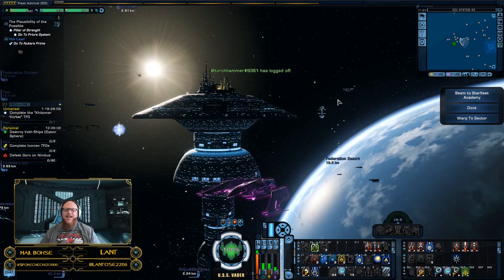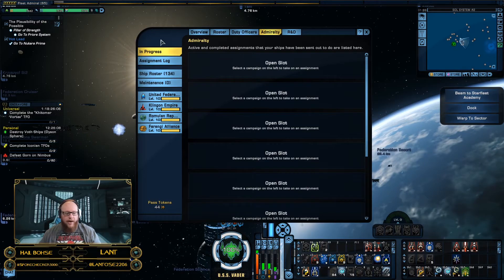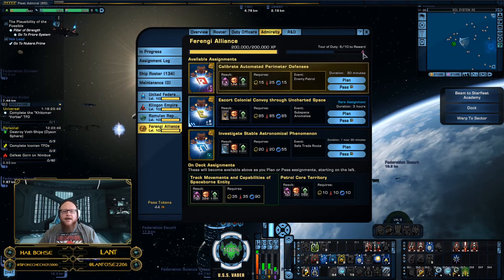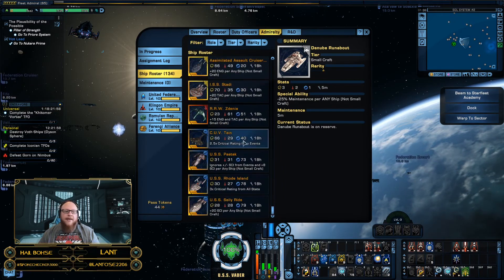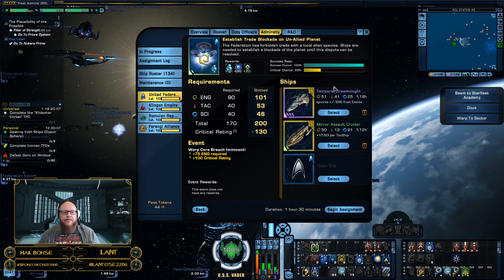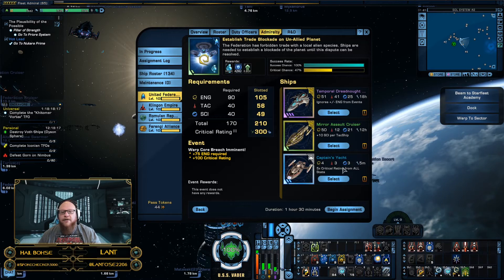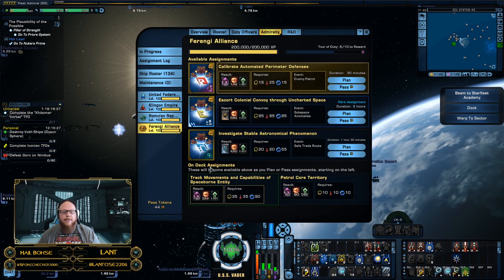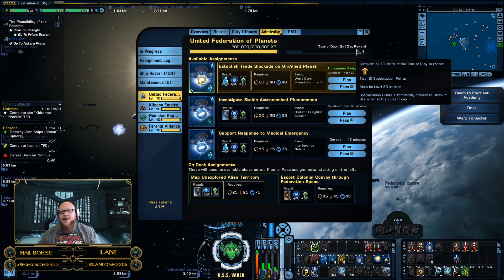Lesson 10 The Admiralty System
Welcome to Starfleet Academy Online! In this video we continue the Interface Series and show you the basics of utilizing the Admiralty System and its interface in Star Trek Online. This will be a basic overview of setting up your daily Admiralty missions and will serve as a preliminary look until we dive deeper into it in future videos on how to better gather resources.

 We have loads of material to cover so each video will be small sections of information that you can more easily digest and begin to see the lattice that brings Star Trek Online game play together and really improve your progression.

Featured artist: Against The Current
Written by: Riot Games Music Team, Alex Seaver of Mako, and Justin Tranter
Produced by: Riot Games Music Team, Alex Seaver of Mako, and Oliver
Mixed and mastered by: Riot Games Music Team
Vocals performed by: Against The Current
Vocal production by: Riot Games Music Team, and Colin Brittain
Additional vocal production by: Alex Goot